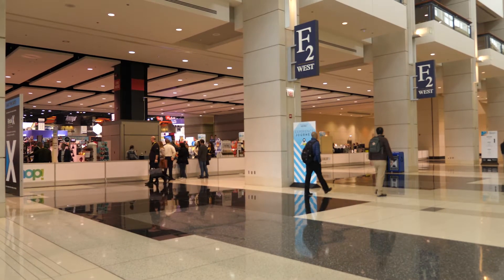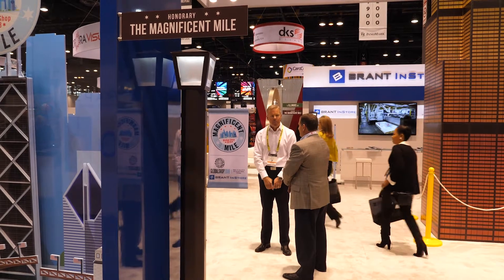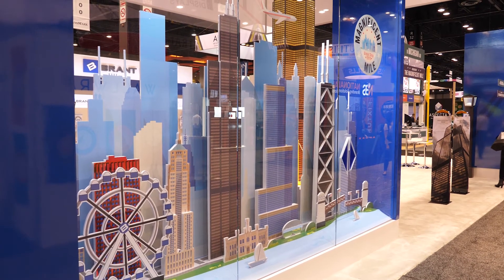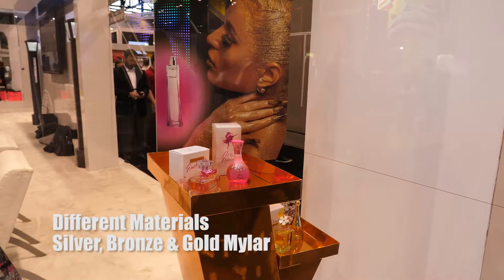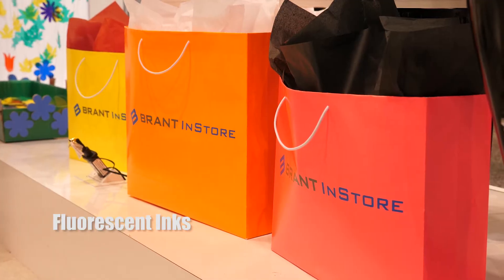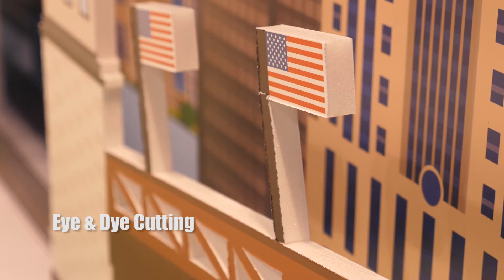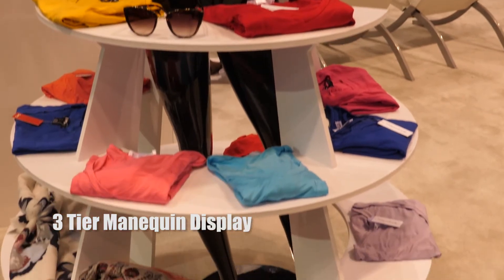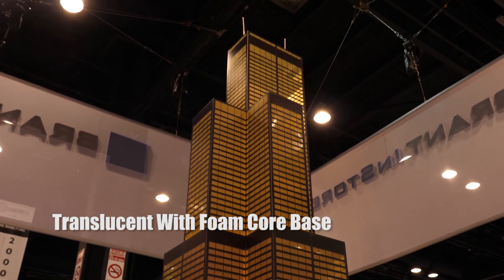Brant InStore at GlobalShop 2018 - Explore the printing methods that brought the booth to life!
Brant InStore at GlobalShop 2018 - Explore the printing methods that brought the displays at the Brant InStore booth to life!